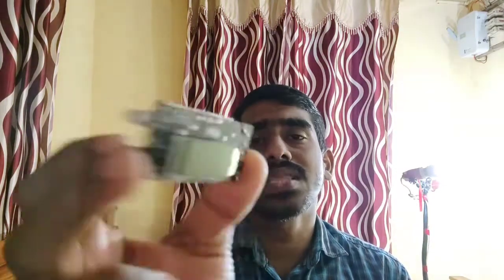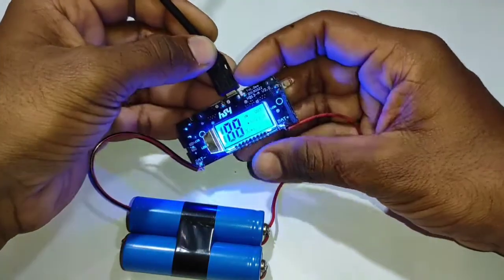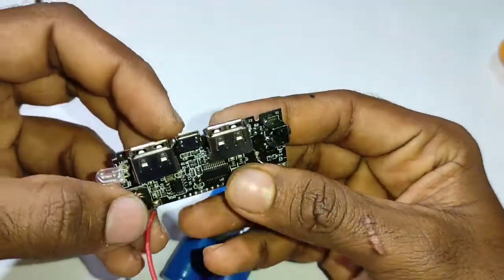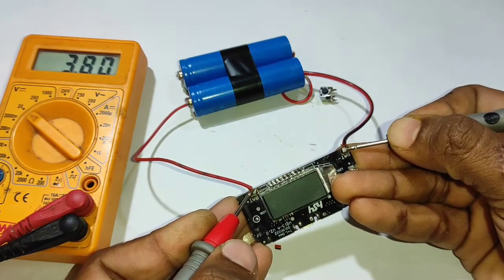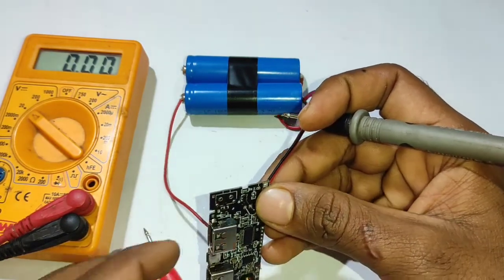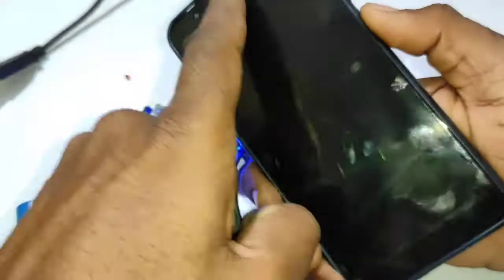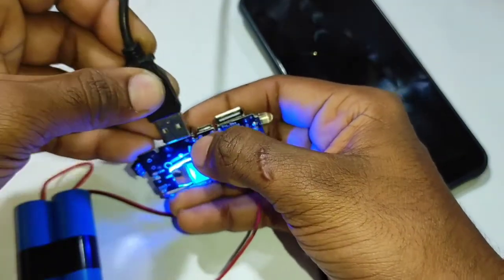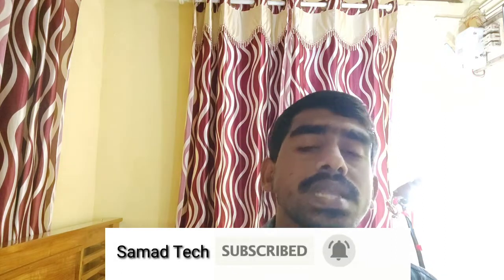power bank board repair malayalam